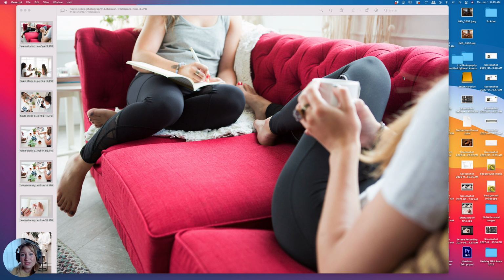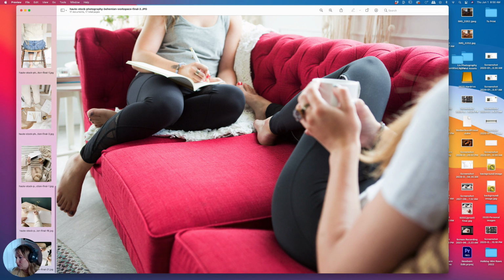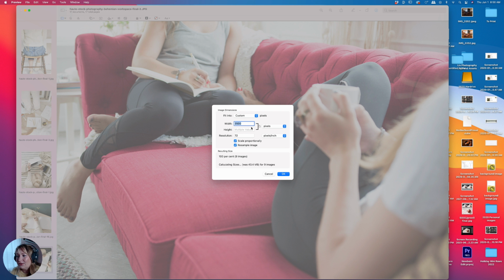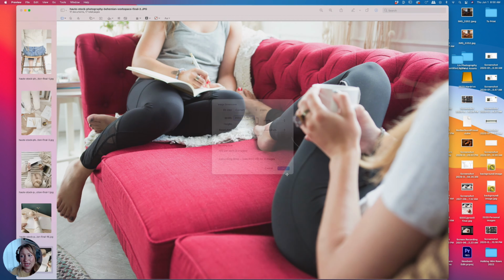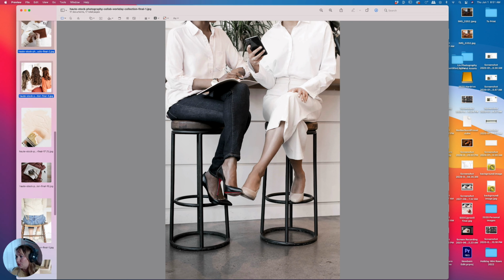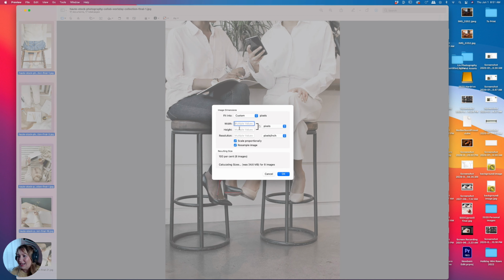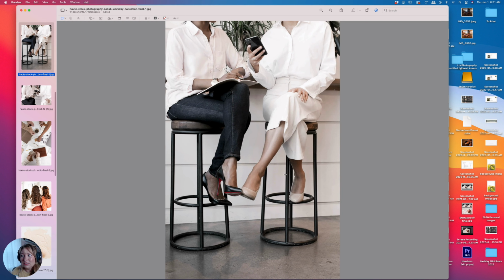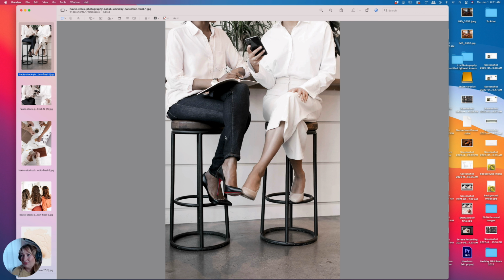Resizing Photos for Showit: Boost Page Speed & Rank Higher on SEO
Easy tutorial on resizing photos for the Showit website platform with MacOS Preview. I'll teach you how to skilfully reduce image sizes without losing any quality, which will lead to faster page load times and a better user experience. Discover how this essential step can supercharge your website's SEO, making it easier for people to find your content online.

Whether you're new to Showit or you've been using it for a while, this step-by-step guide is for you. I'll show you the tools you'll need, the ideal image dimensions for different parts of your site, and I'll even share my top tips for image optimization.

Join me on this journey through the world of Showit photo resizing, and unlock the potential to enhance your website's performance and search engine ranking.

Want to DIY your showit website but feeling lost and overwhelmed?